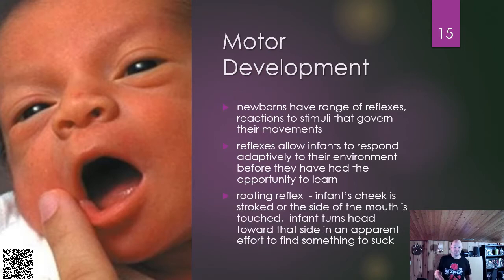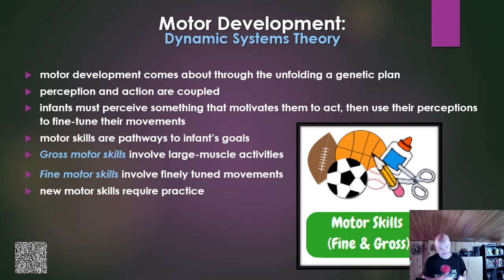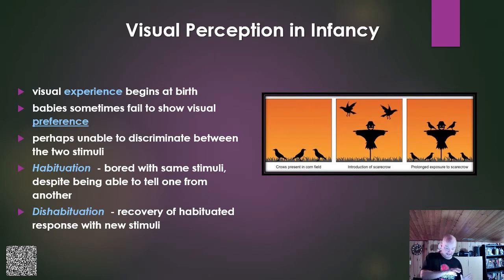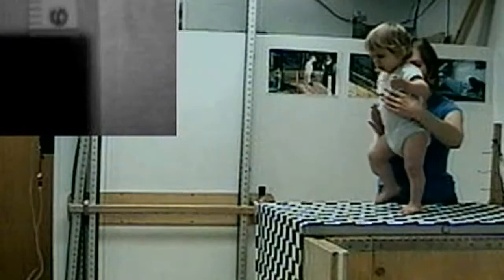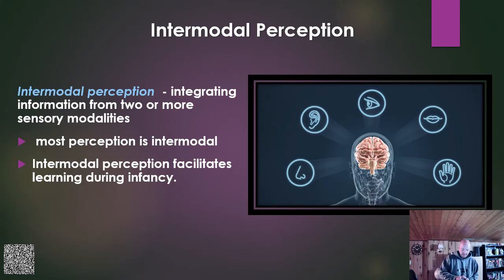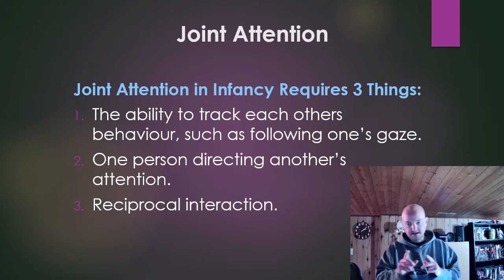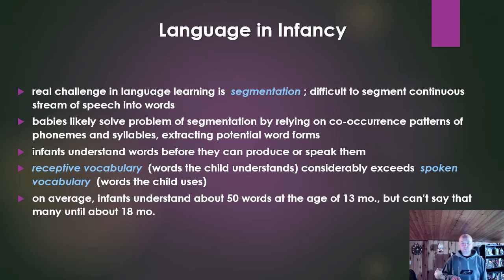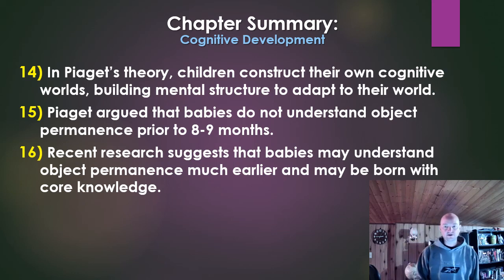Chapter 3 Physical Development in Infancy Part 2